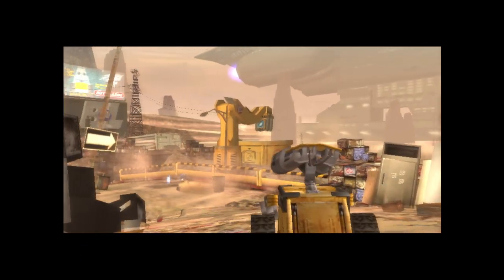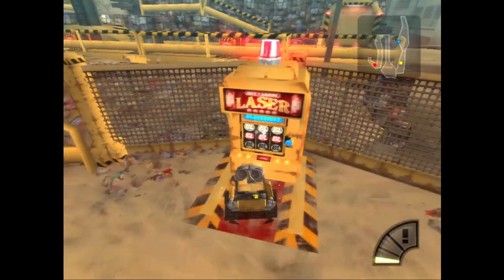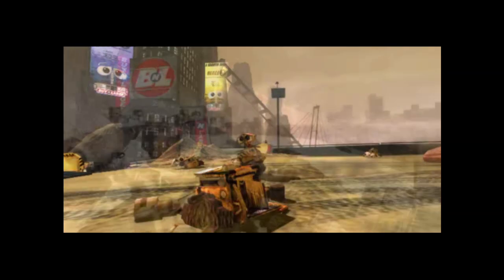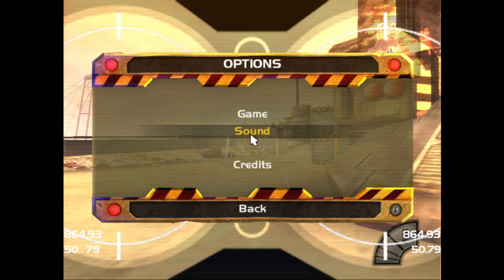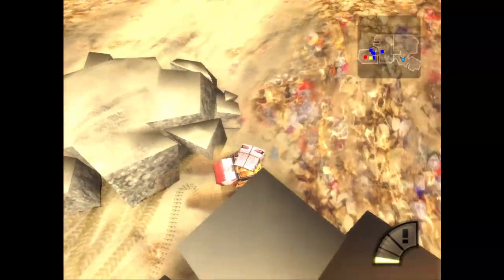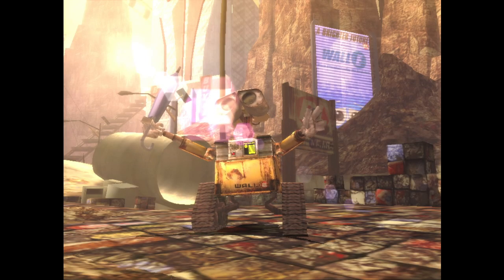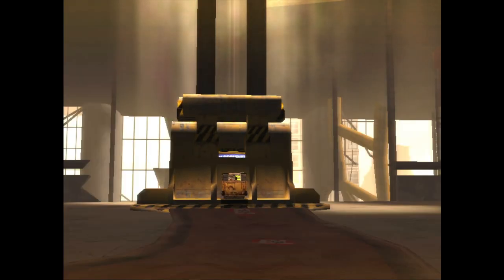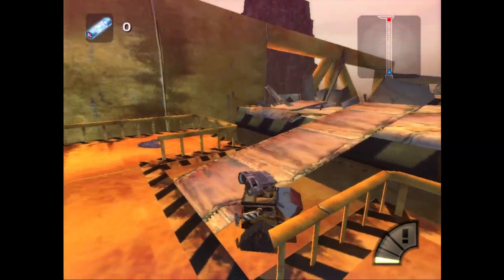Reliving My Childhood All Over Again! - (WALL - E Video Game Lets Play #1)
Have any Videos I should React to? Leave them in the Discord under "video-reaction-suggestions" and I'll get to them as soon as possible.

I own none of the music used in the video, I only use them for the sake of the video.